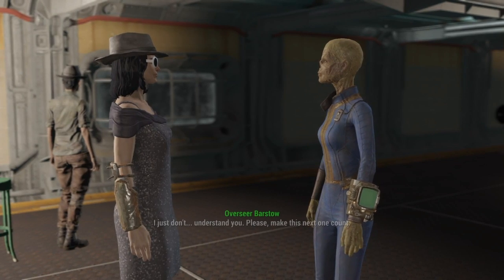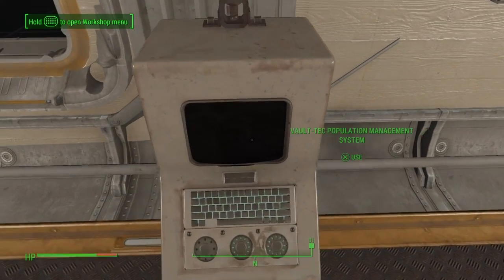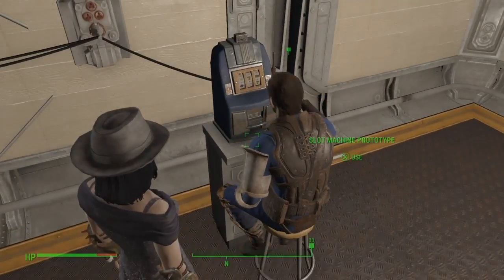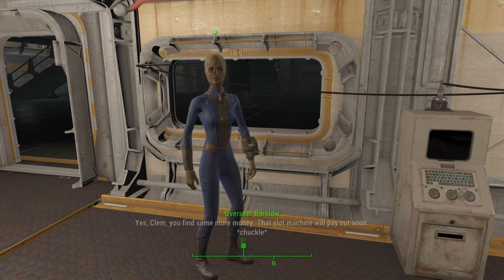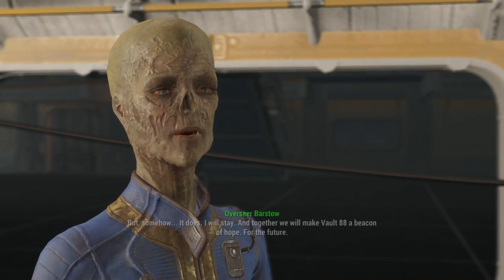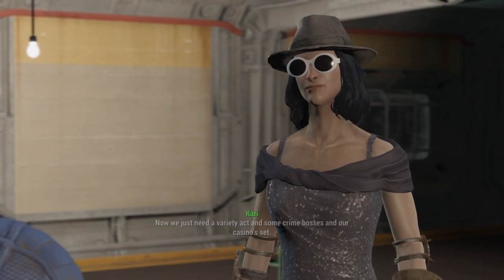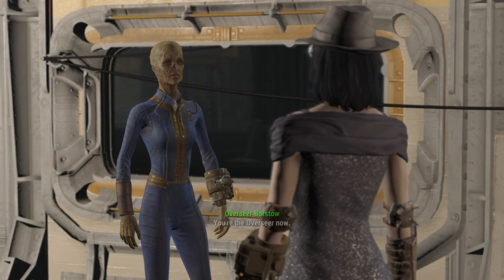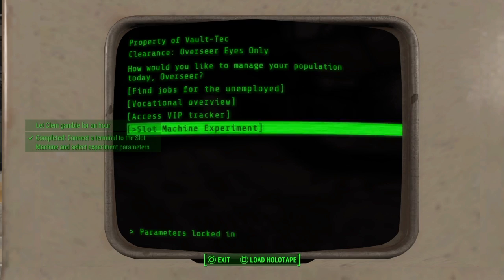Vault 88 with experiment # 4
Playing fallout 4, in vault 88 with my sexy Ladies completing all the 4 experiments.( Spoiler alert ).